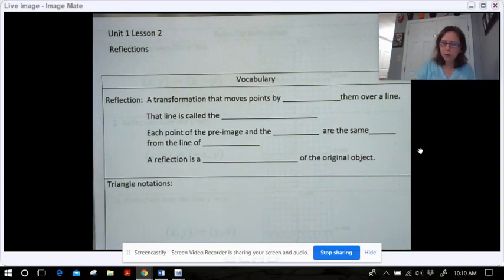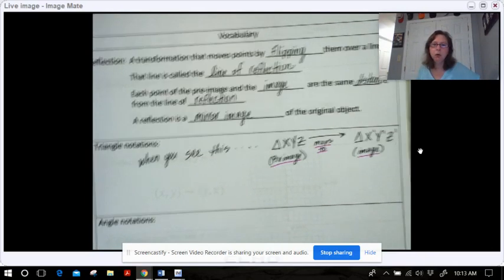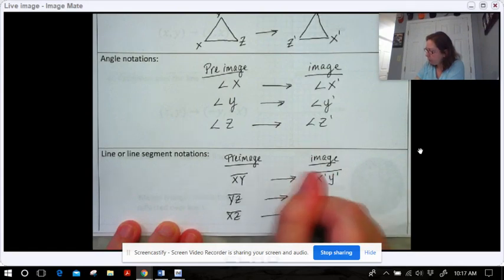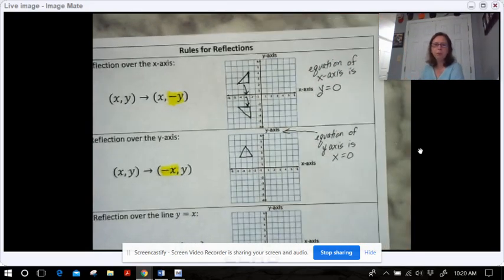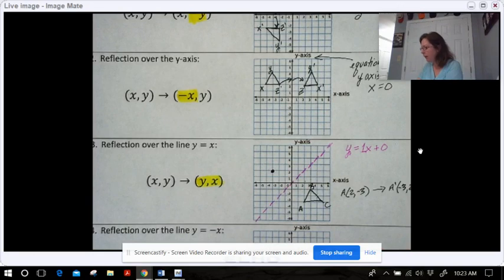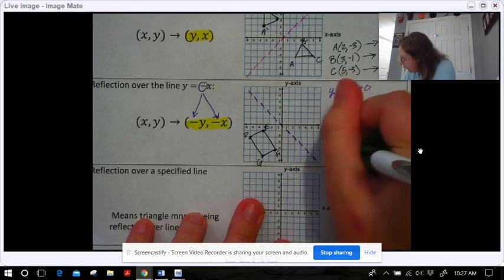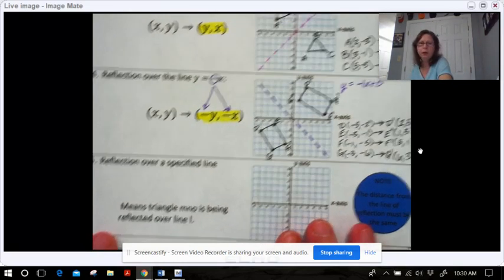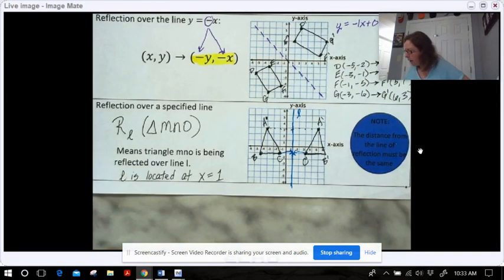Math 2 Unit 1 Lesson 2